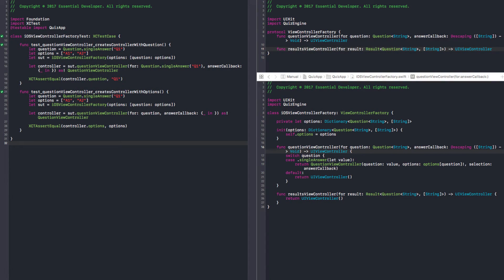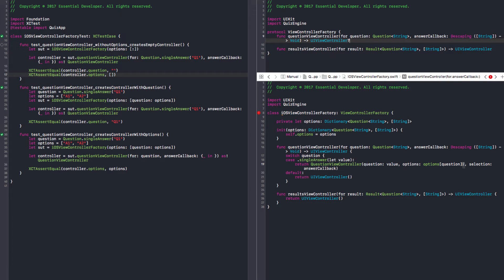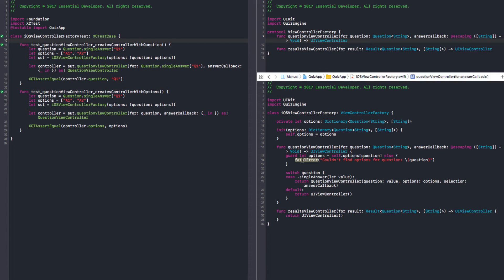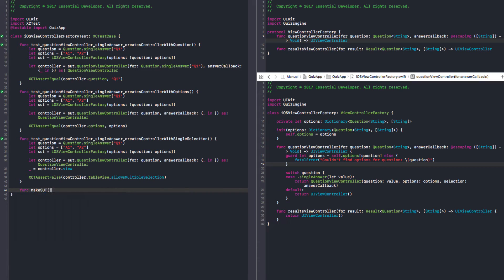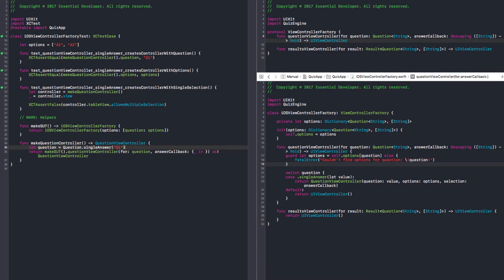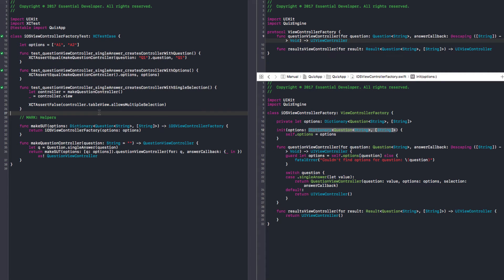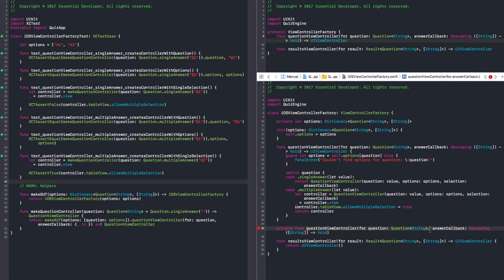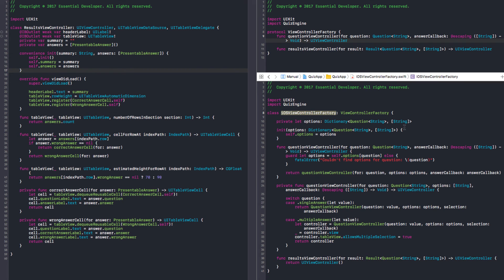S01E19: [TDD 🍅 16] Testing Concrete Factories in Swift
In this episode, we finish test-driving the QuestionViewController creation in the concrete view controller factory.

We discuss the importance of TDD and design by contract when defining architectural boundaries, since we have to decide what to do when a wrong setup prevents us from creating a view controller. To avoid polluting the abstract factory with lower level details of the concrete implementation, we decide to raise a fatalError, since that would be a clear violation of our protocol contract.

Finally, we reflect on how to proceed with testing the results view controller creation, without having a Presenter implementation yet. We decided to defer the factory implementation to build a concrete Presenter first, instead of creating a protocol and mocking a Presenter implementation to use in the tests, since it seems excessive to add another level of indirection to our design.